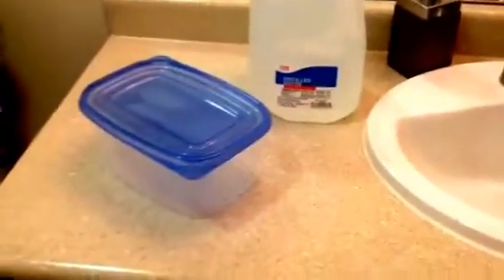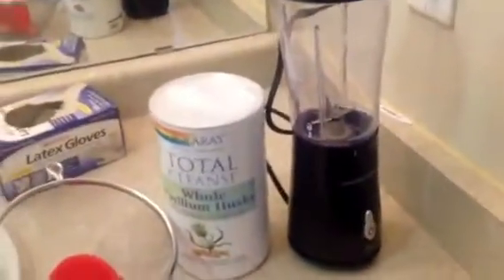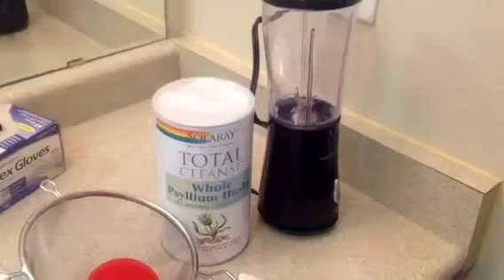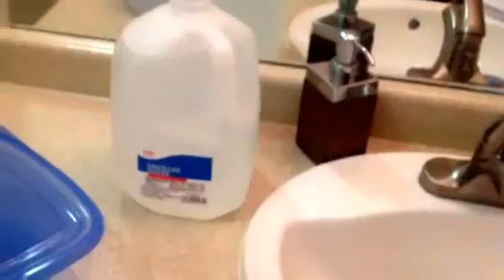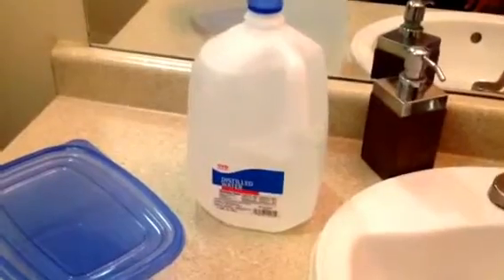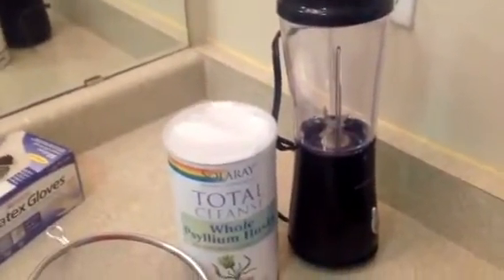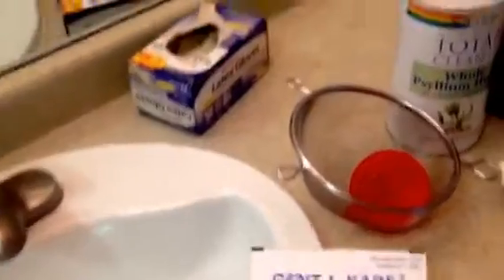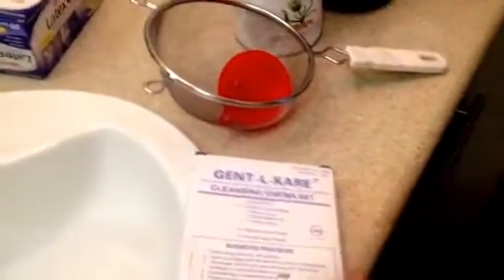Fecal Microbiota Transplant FMT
Here are the items I used and directions I followed for my successful FMT !